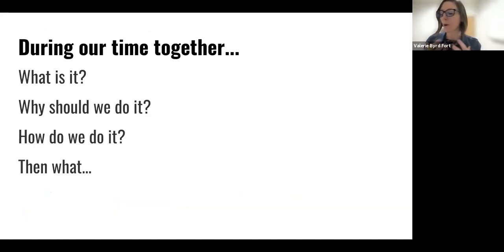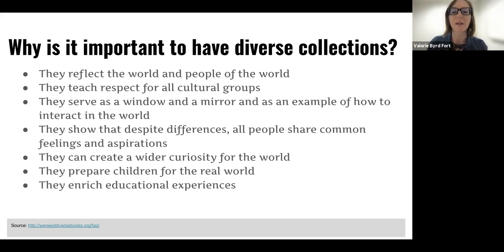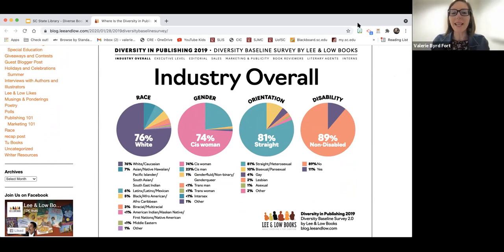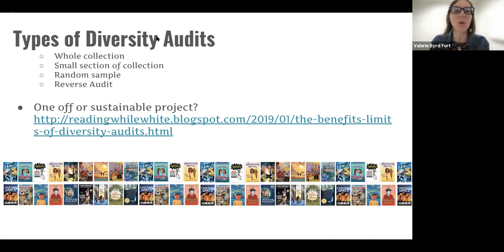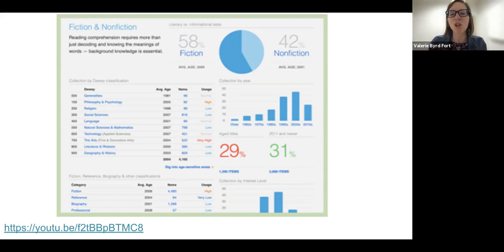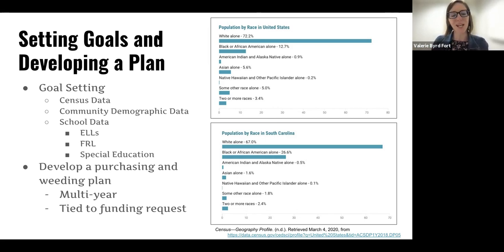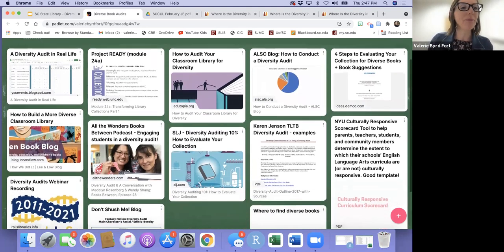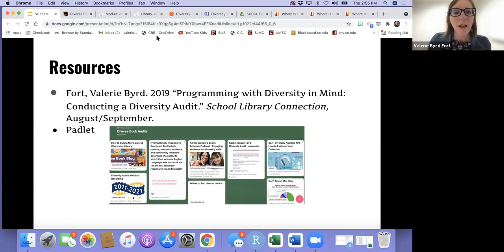Diverse Book Audits: A Step-by-Step Guide (Recorded Webinar, November 2021) CC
Doing a diverse book audit does not have to be overwhelming. Participants will learn the what, why, and how of a diverse book audit in this webinar. Participants will walk away with a plan in place to start evaluating their collections right away. We will also discuss what to do after the audit is complete. Presented by Valerie Byrd Fort, University of South Carolina